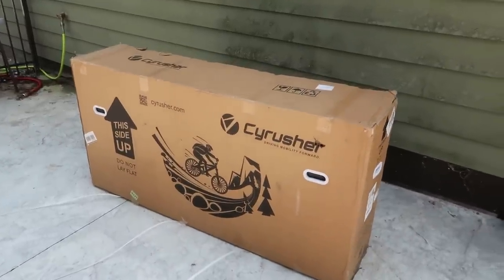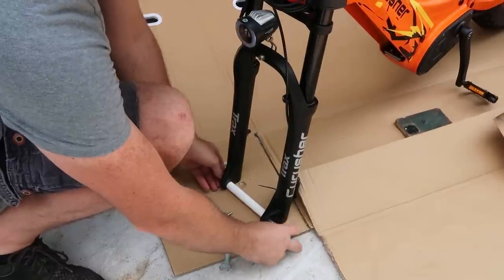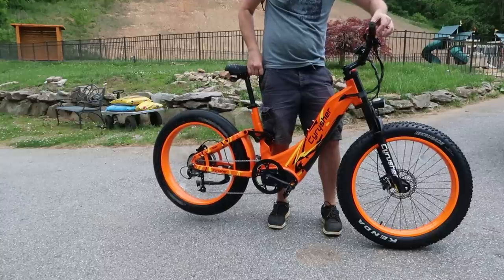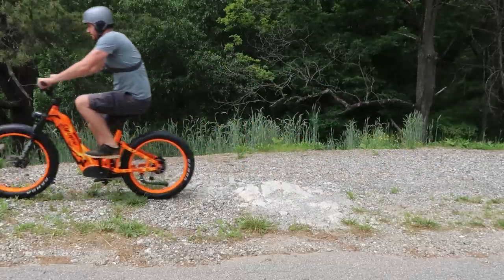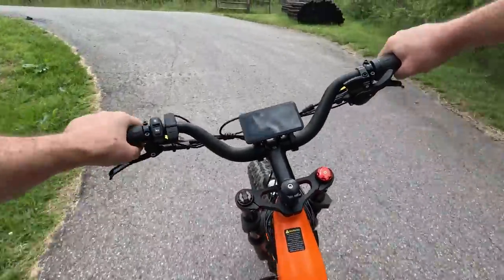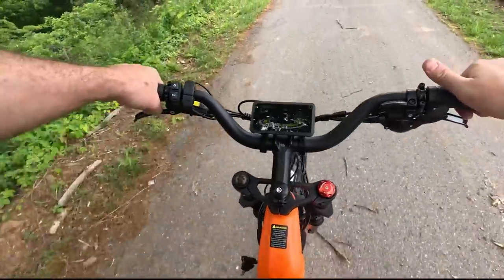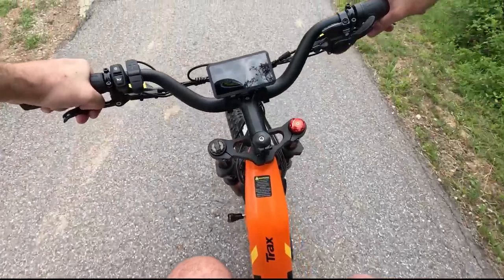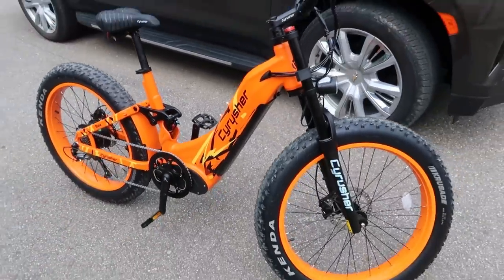Watch This Before You Buy an Electric Bike - Cyrusher Trax